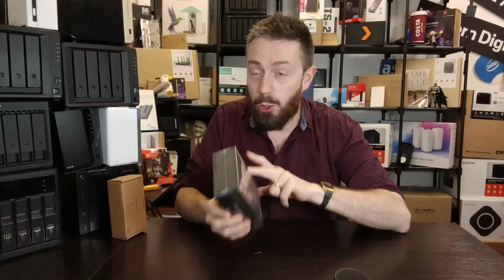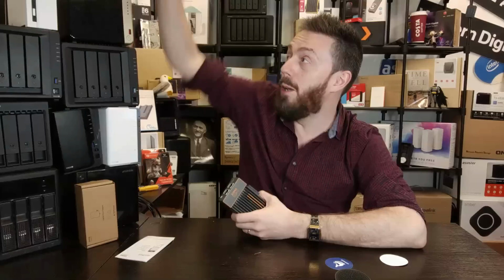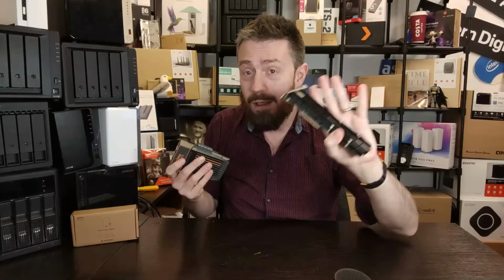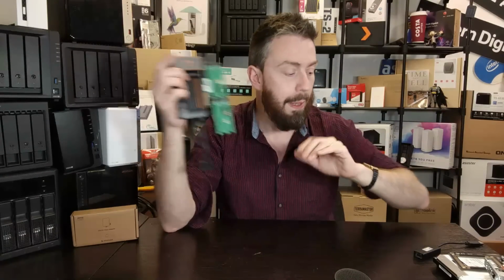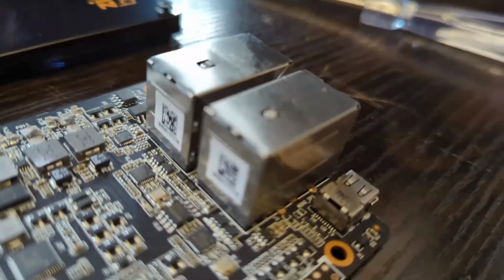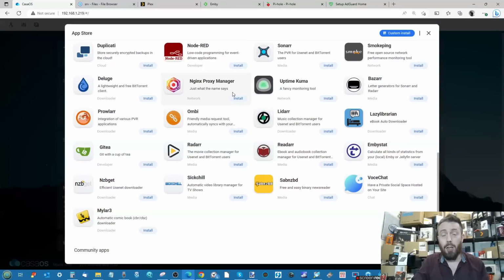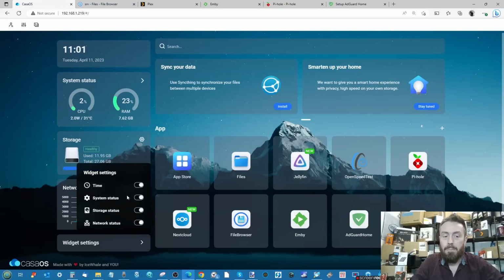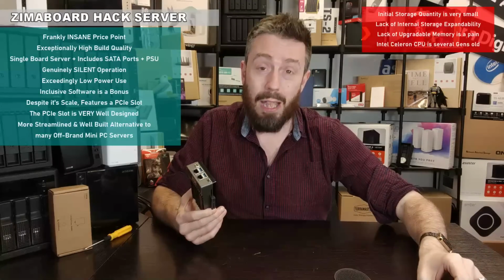Zimaboard Mini Silent Server Review - THIS IS INSANE!!!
The ZimaBlade $64 Single Board NAS Server Review – Should Synology And QNAP Worry?

CWWK AIO-T6 6-Bay NAS Review. Bang For Buck? (Massive Review and Hardware Breakdown)

How to Install UnRAID on an Asustor NAS - A Step by Step Guide

Video Chapters
00:00 - The Start
00:31 - Who is the Zimaboard for?
01:00 - But What actually IS the Zimaboard?
01:49 - Hardware Specifications of the Zimaboard
03:35 - Zimaboard Review, Unboxing
05:49 - Size, Noise and Weight of the Zimaboard
07:30 - Zimaboard Review, Design
07:50 - Close-Up Shot
10:30 The PCIe Slot is been implemented very well
13:38 - Zimaboard Review, Ports and Connections
21:03 - Zimaboard Review, Internal Hardware
23:20 - Close-up of device opened up
27:09 - Zimaboard Review, Included CasaOS Software
36:29 - Zimaboard Review, Verdict & Conclusion